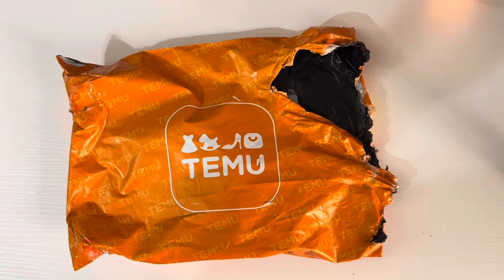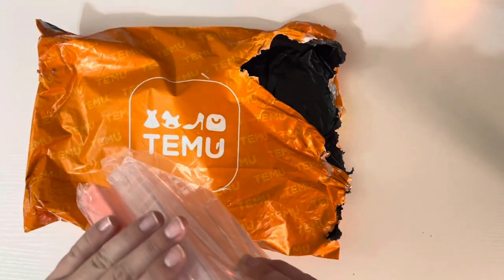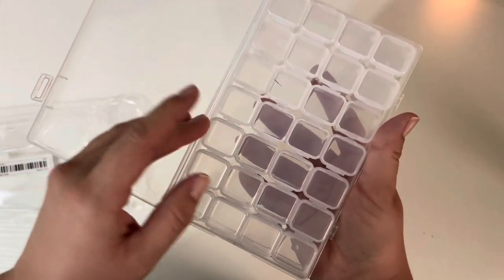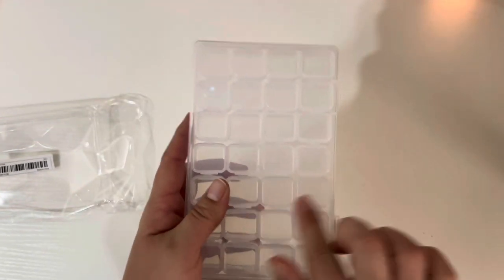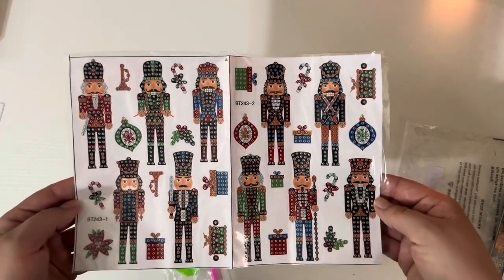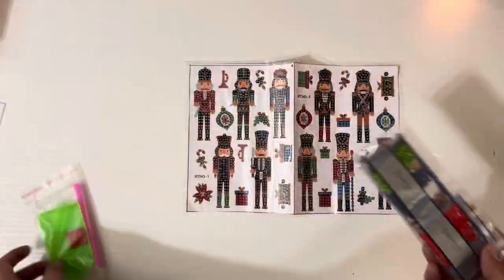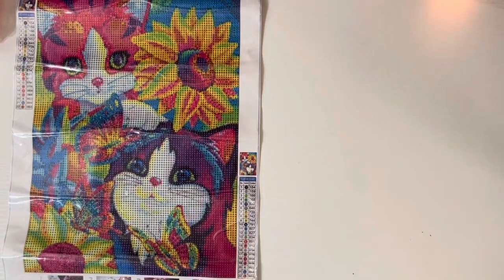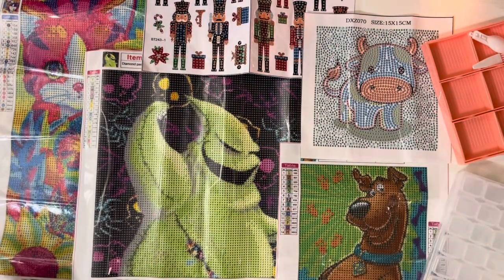Diamond Painting Haul | TEMU